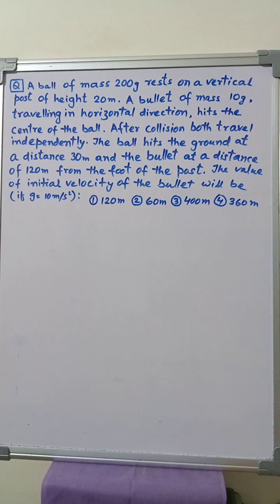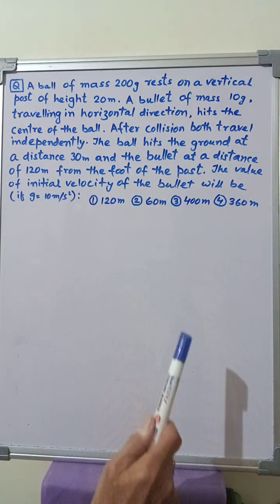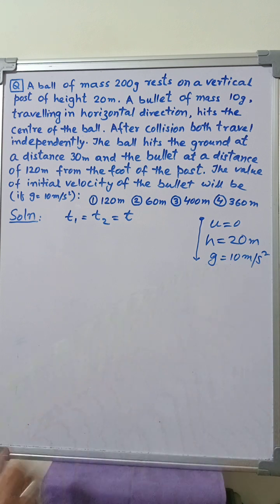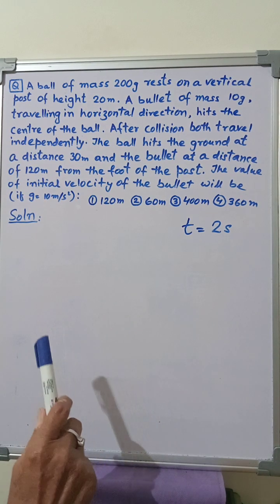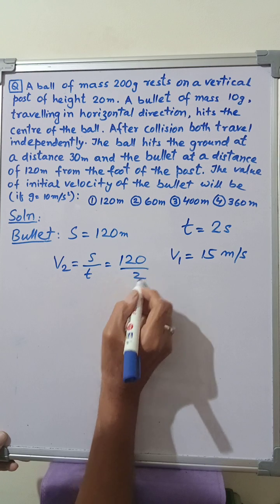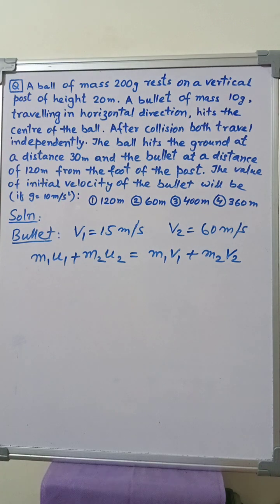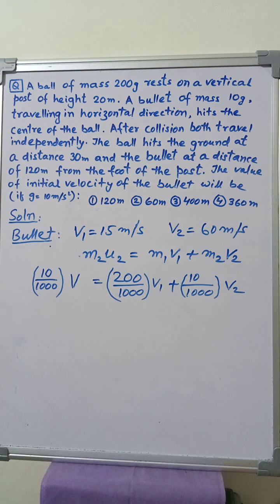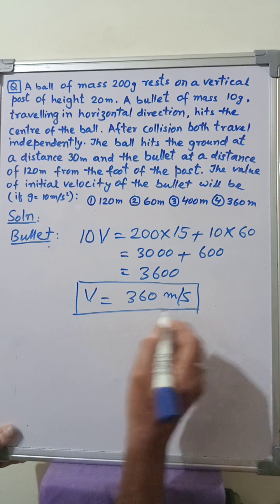JEE MAIN 2023 MCQ Collision and ProjectileMotion Determine the speed of bullet before collision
Collision of ball and bullet Conservation of LinearMomentum SpeedOfBullet before collision. Time of fall is same for both. From this data velocity of both after collision can be determined. Then using the principle of conservation of linear momentum the speed of bullet before collision can be determined.